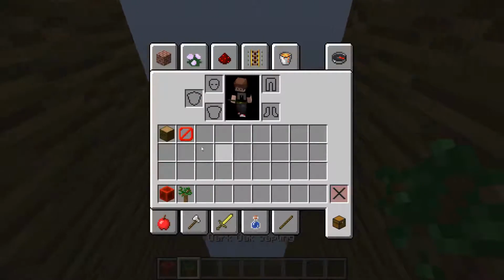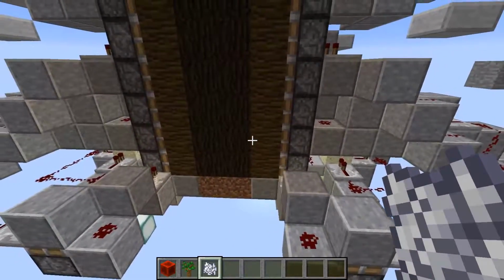Dark oak tree farm concept (need help with leaf crusher)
This is an idea and concept I have had for a while however I have been having some trouble with the leaf crushing mechanism. I would greatly appreciate if you could help. If you also find something cool with this idea, I would love to know.